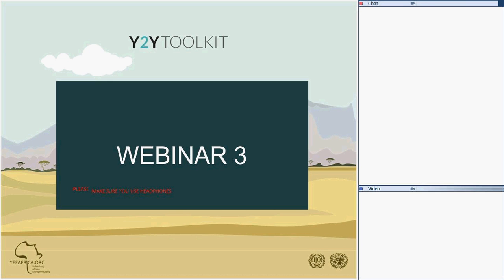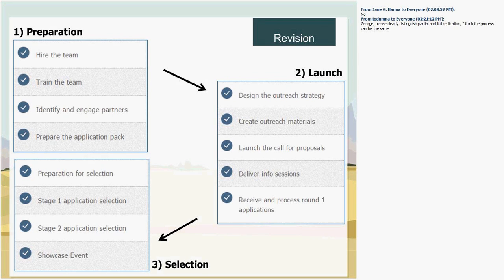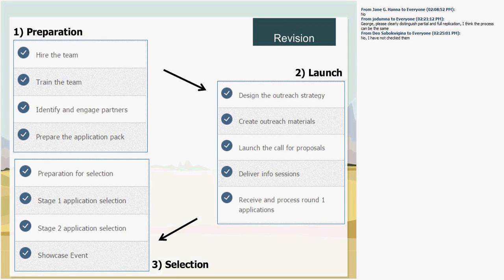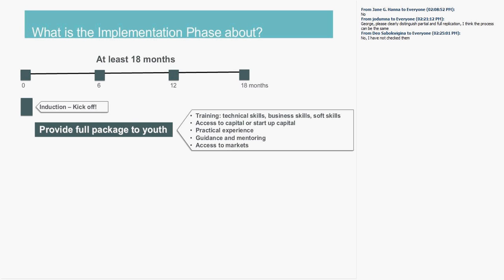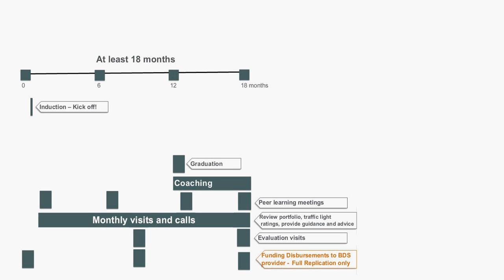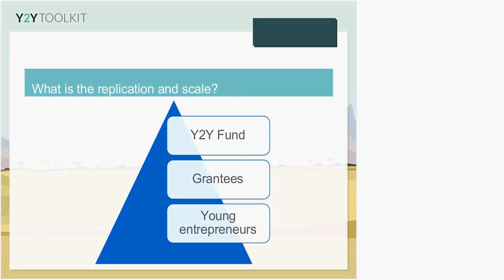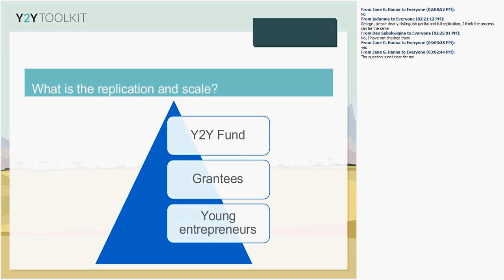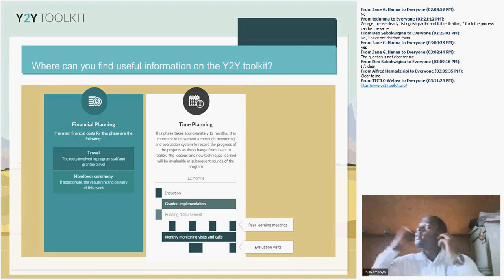Let's create Jobs Webinar 3